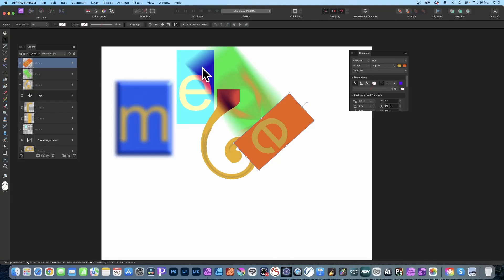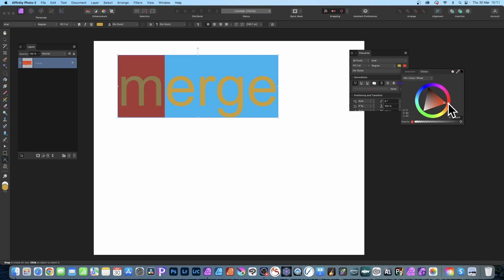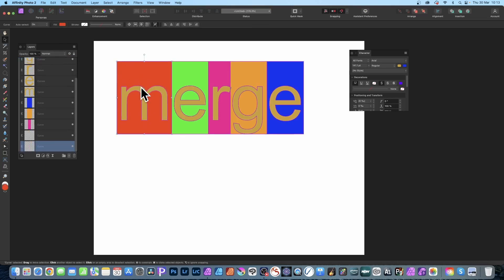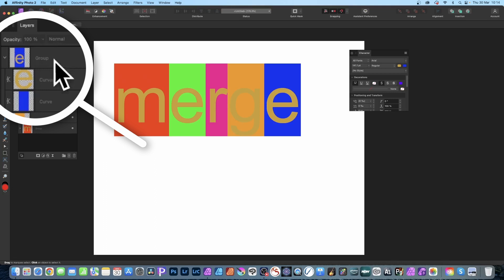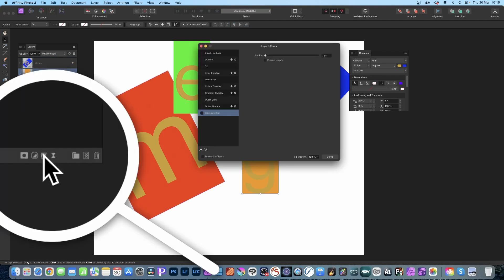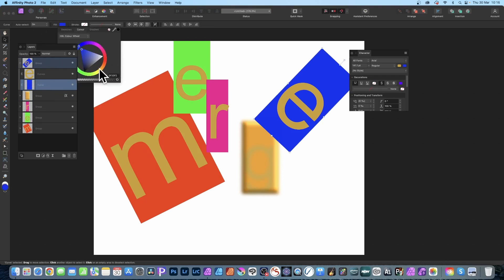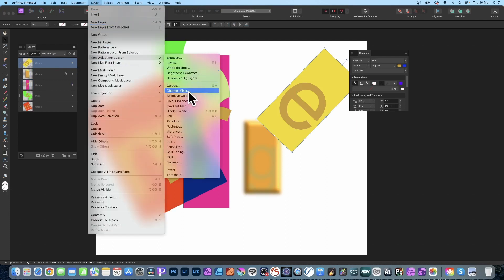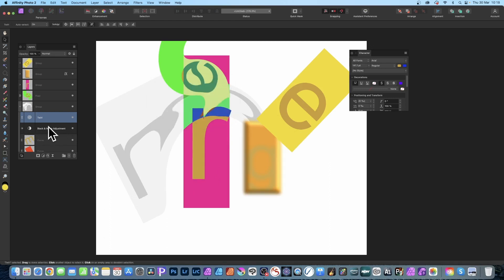Affinity Photo V2 | Text Background Color Effects | How To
Text Touchup / Background type designs quickly in Affinity Photo
00:00 - Start
00:40 - Individual colors
01:26 - Convert
02:00 - Move characters
02:39 - Add FX
03:16 - Adjustments